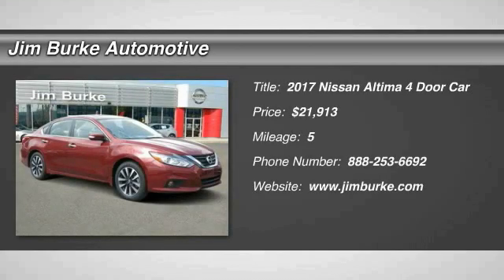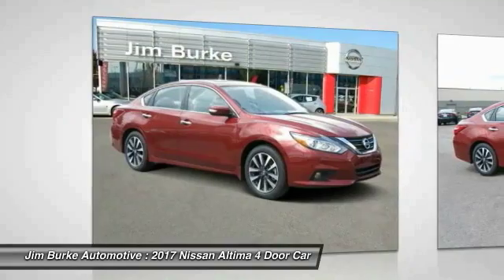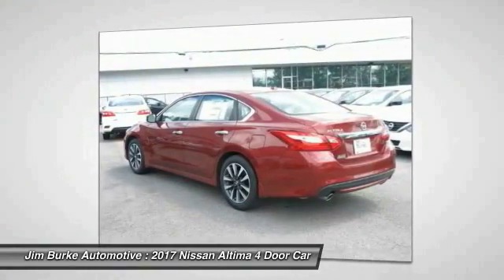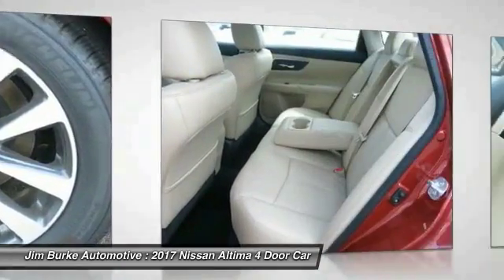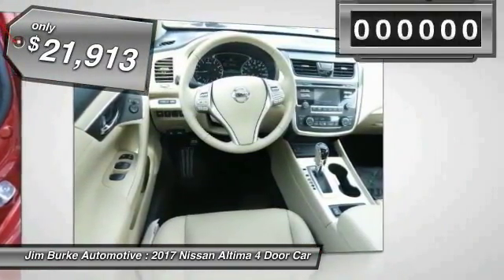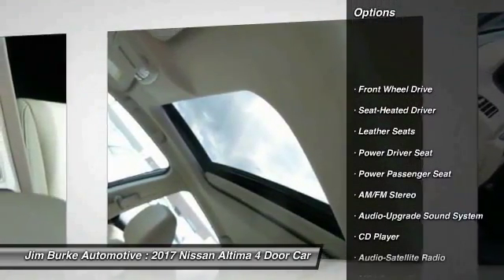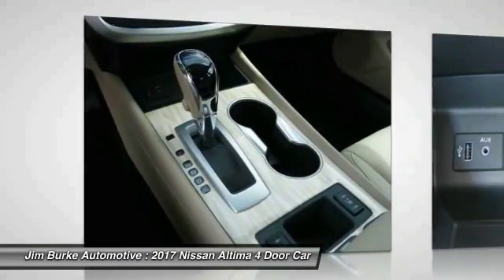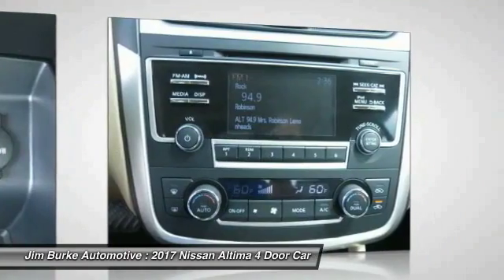2017 Nissan Altima Birmingham AL NI17417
2017 Nissan Altima 2.5 SL

This 2017 Nissan ALTIMA 2.5 SL  will sell fast!! Save money at the pumps knowing this Nissan gets 27.0/39.0 MPG The next step? Give us a call to confirm availability and schedule a hassle free test drive! BACK by popular demand, FREE Oil Changes & Wiper Blades for LIFE!  ALL Customers, parts and labor included!